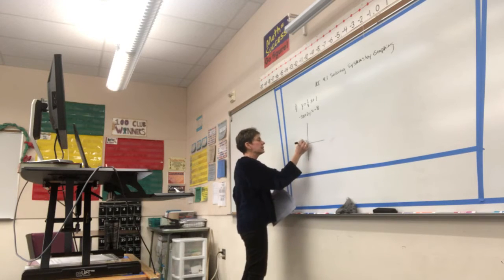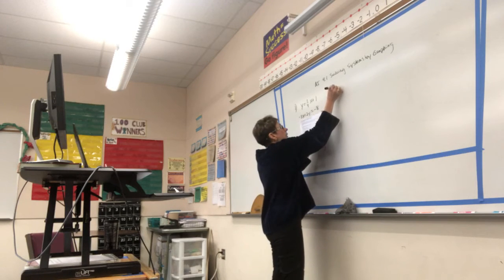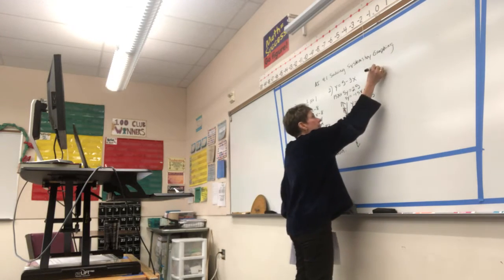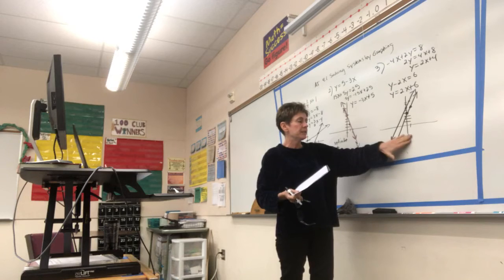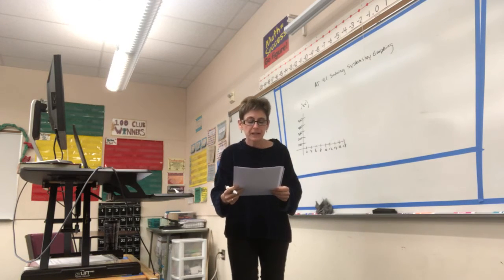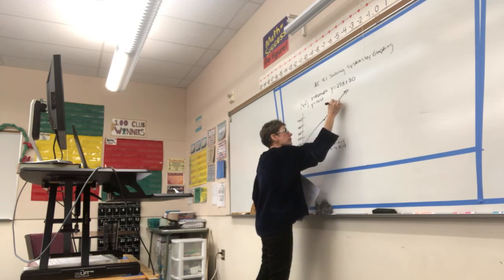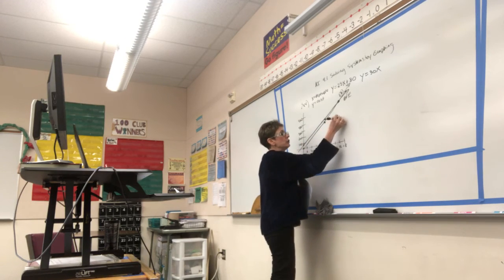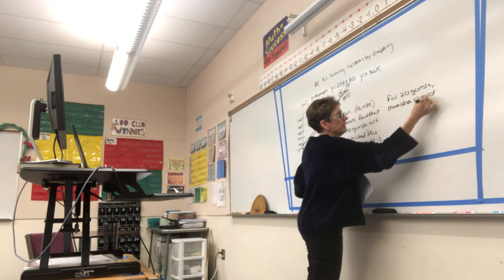AI 4.1 Notes